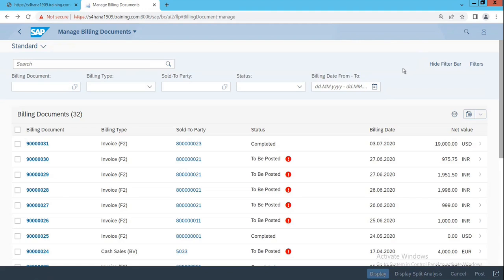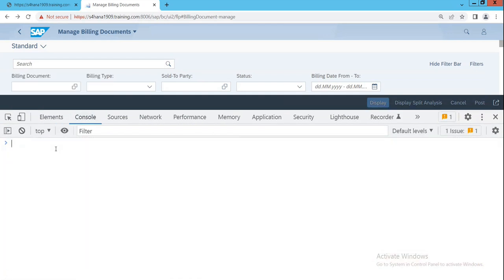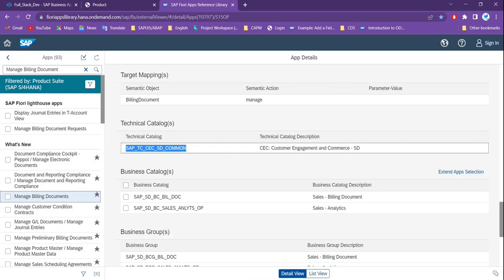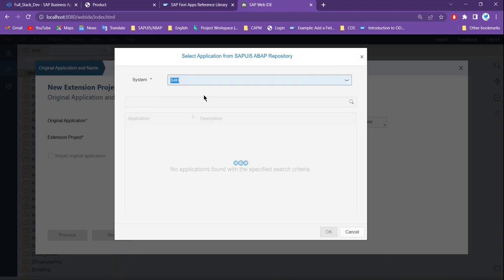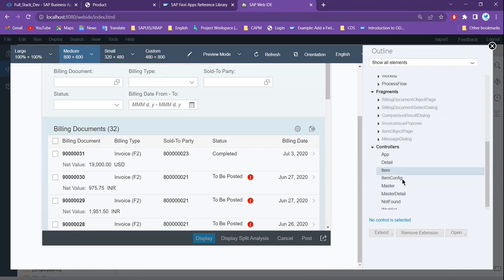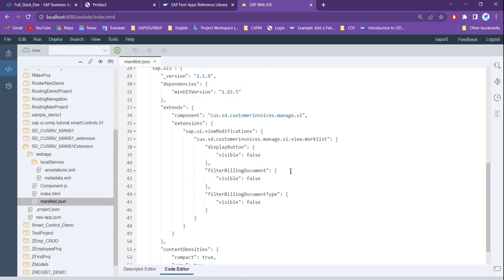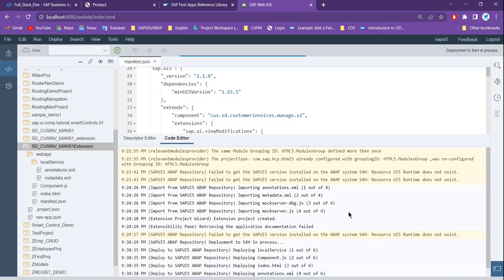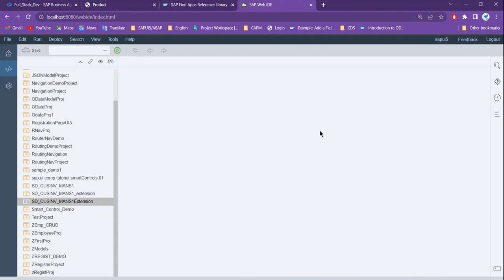Steps to Extend Standard SAP Fiori Application | SAPUI5 Fiori Training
this video helps to extend SAP Standard Fiori Application